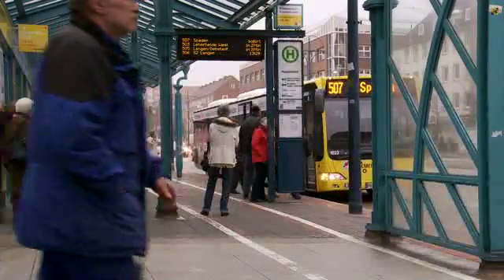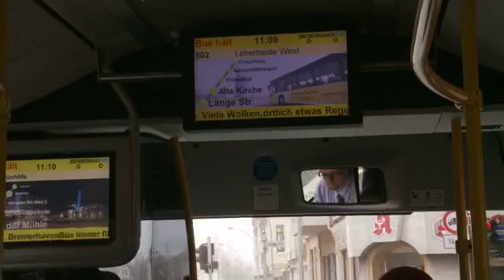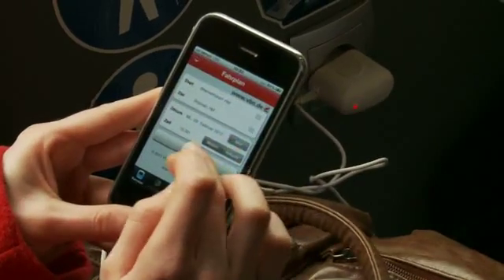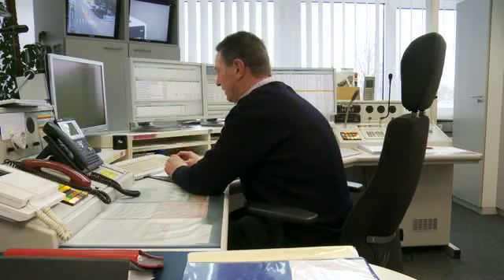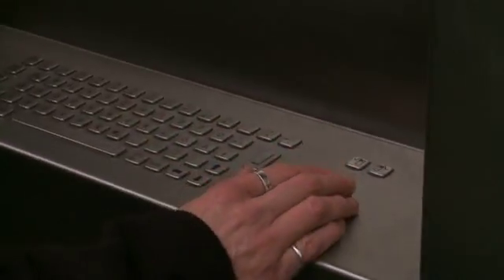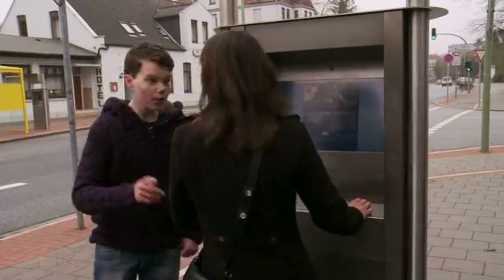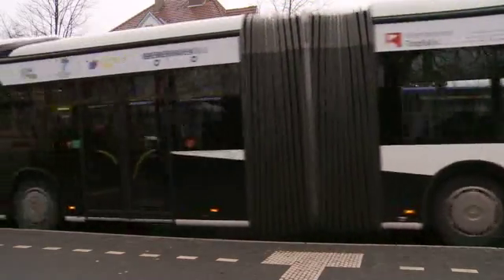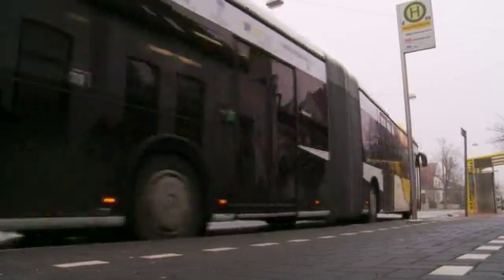EBSF - Prototype in Bremerhaven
EBSF (European Bus System of the Future) is an initiative of the European Commission under the Seventh Framework Programme for Research and Technological Development. Starting in September 2008 and coordinated by UITP, EBSF is a project aiming at developing a new generation of urban bus system: quieter, cleaner and more user-friendly buses.